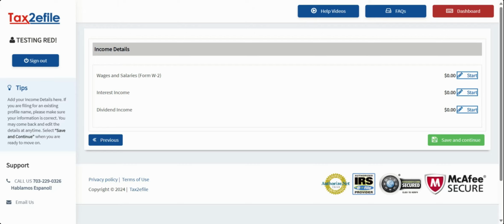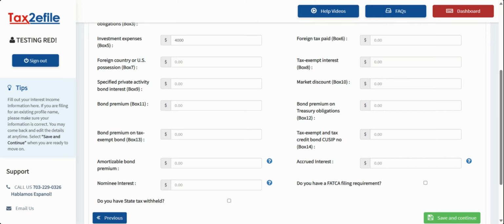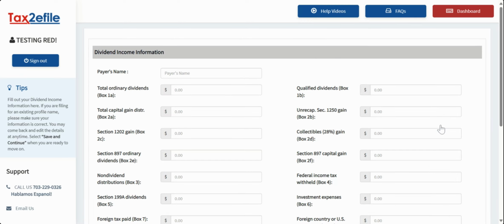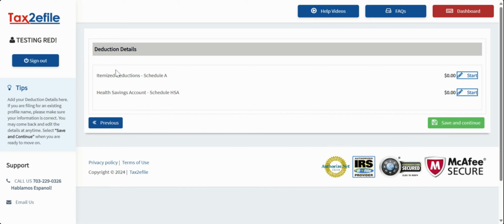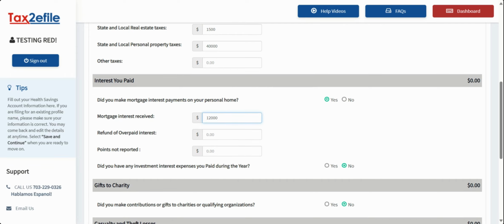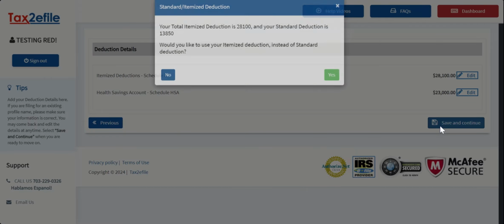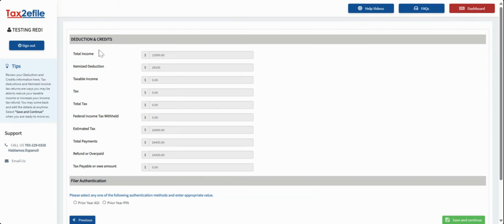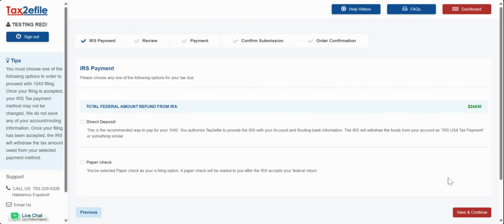IRS Form 1040 Income and Deductions with Tax2efile | Explained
Confused about IRS Form 1040? 🤔 Our step-by-step video explains everything you need to know about reporting income and deductions on your 1040 form! Whether you’re self-employed, have multiple income sources, or just want to maximize deductions, we’ve got you covered! ✅

🔍 In This Video, Learn About:

What IRS Form 1040 is and who needs to file it 📄
Key income sources you must report 💵
Available deductions and credits to lower your tax bill 💸
How Tax2efile simplifies the filing process for you 📲

🚀 Why Use Tax2efile? Tax2efile offers an easy, secure way to e-file your 1040 and get your maximum refund! Fast, reliable, and IRS-authorized – file confidently with us! 💼✨